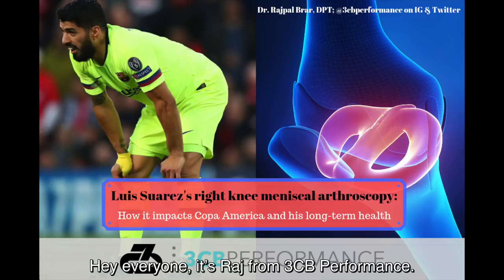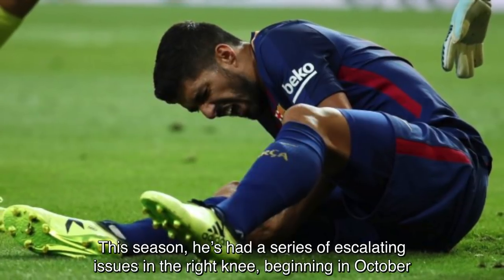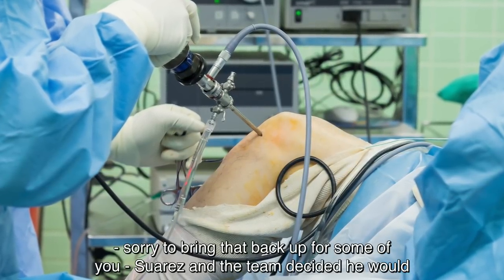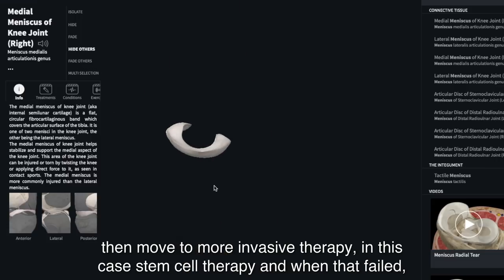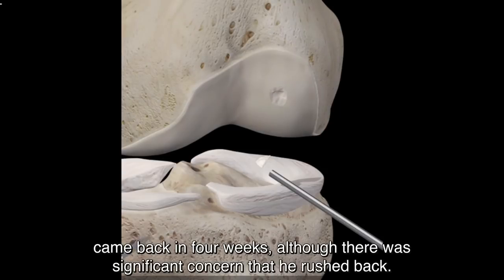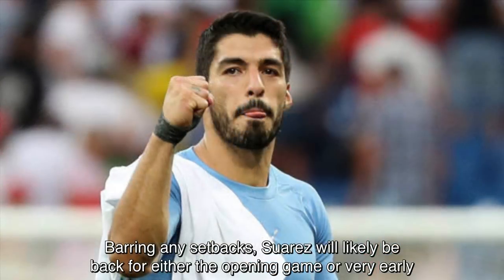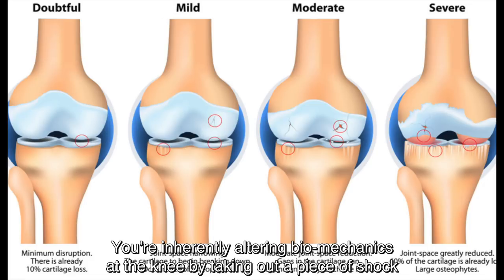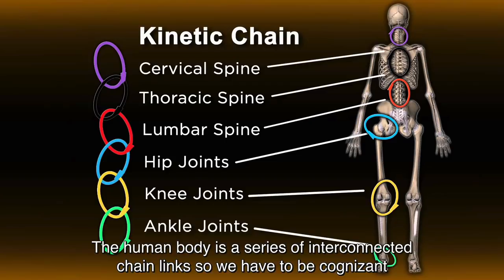Luis Suarez's right knee meniscus surgery: How it impacts his Copa America and long term health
Expert analysis of Barcelona striker Luis Suarez's right knee meniscus surgery including details on the injury itself, the type of arthroscopic surgery he likely had, if he can make it back in time for Copa America, and if he faces any long-term risks.